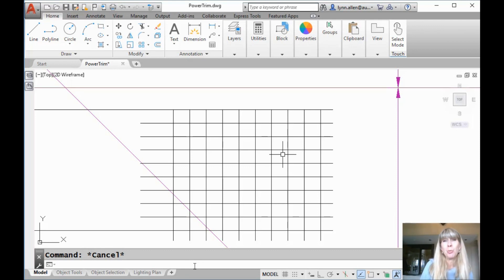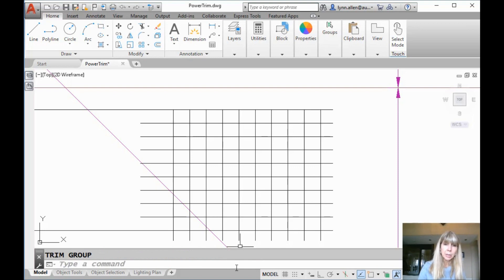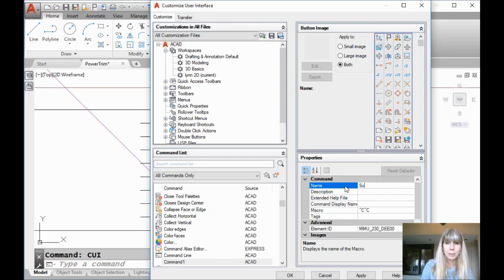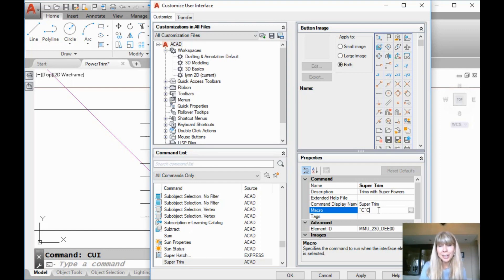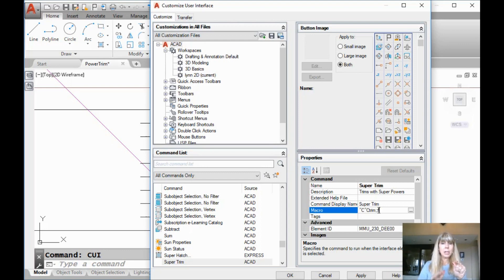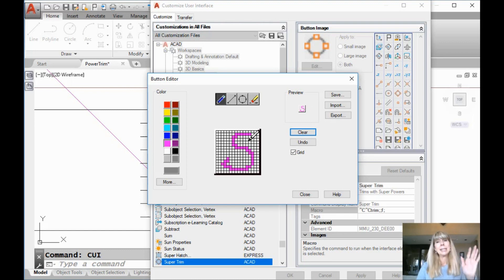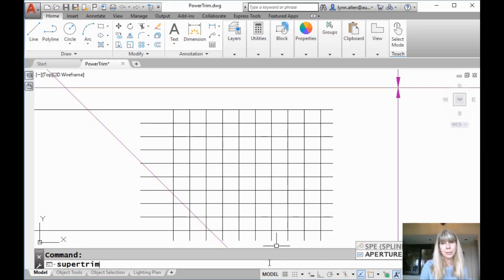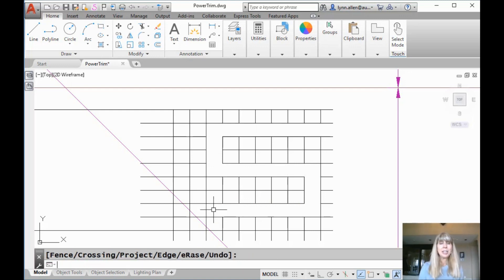AutoCAD Video Tips: Save Picks and Clicks with Automated Power Trim (Lynn Allen/Cadalyst Magazine)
During our last video, Lynn Allen showed you how to manually run a cool productivity tool called Power Trim to speed up the Trim and Extend commands.  This week our AutoCAD expert shows you how to automate it so you can Power Trim with fewer picks and clicks. Be the envy of your office with your own handy Power Trim tool!